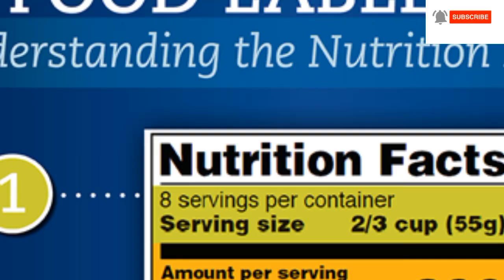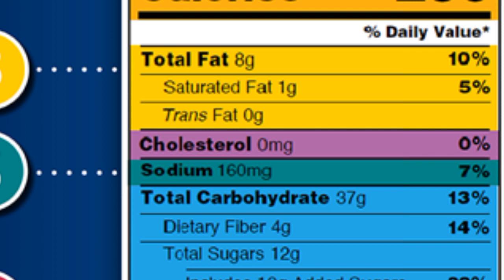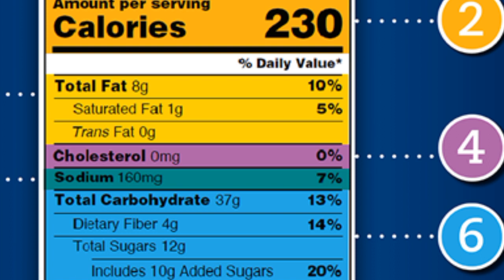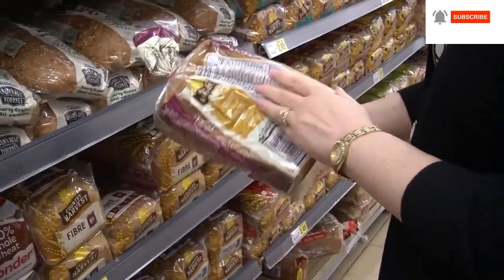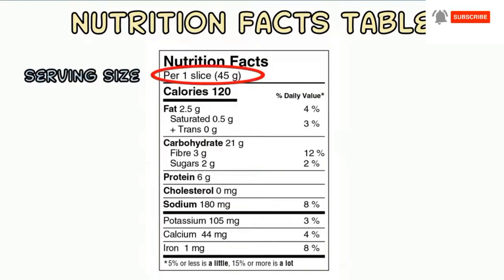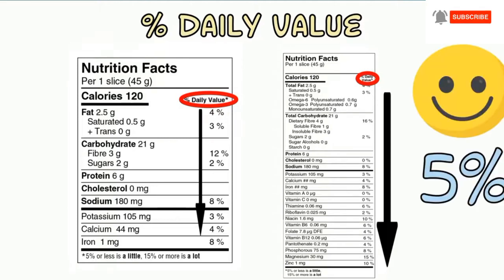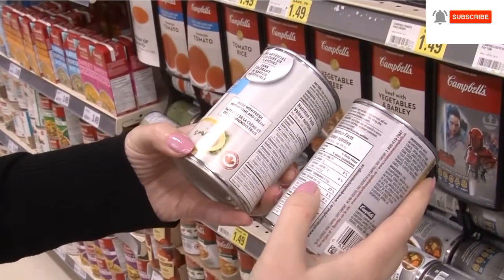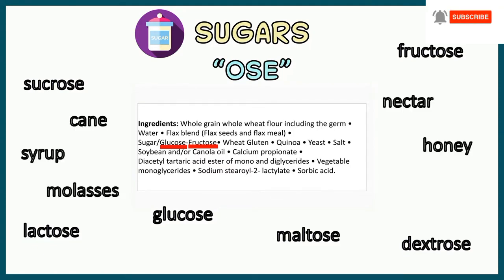Understanding Nutrition Fact Label of a Food Product 101